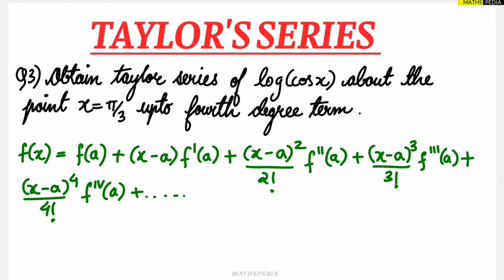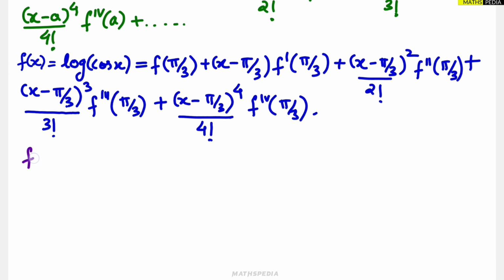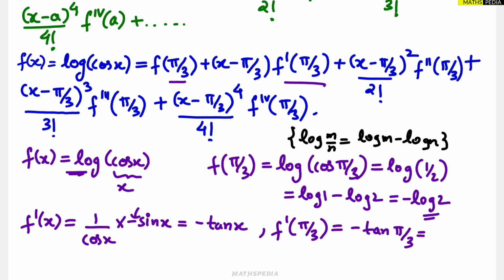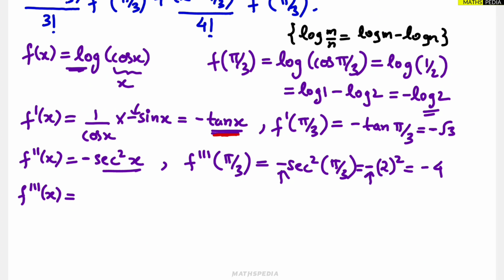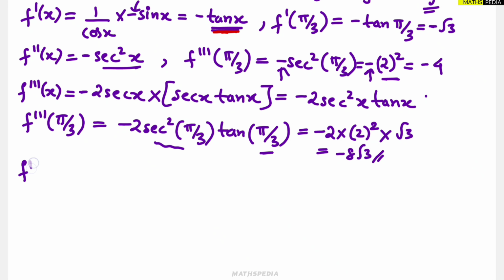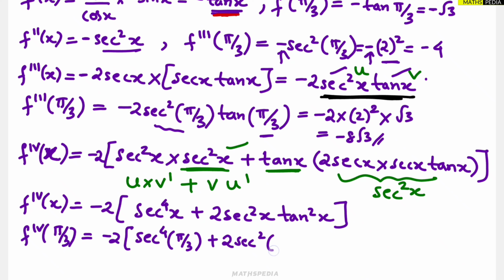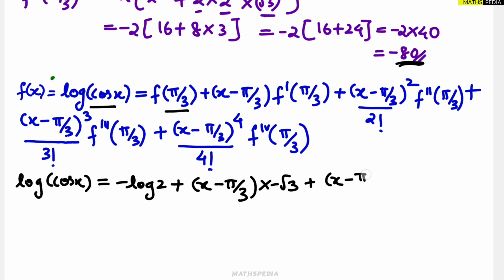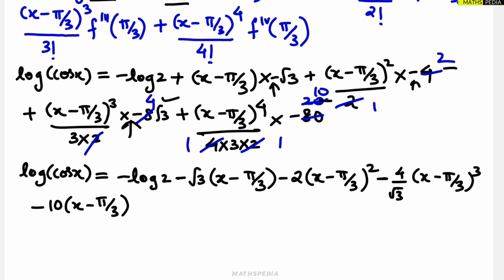Taylor Series | Engineering mathematics | Solved Example 3 | Mathspedia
A Taylor series is an infinite sum of terms that represents a function as a power series of its derivatives.The Taylor series is a powerful mathematical tool that allows us to represent many functions as infinite series of simpler function.The Taylor series expansion is useful for approximating functions, especially when an exact representation is difficult or impossible. However, it's important to note that the Taylor series converges to the function only within a certain interval around the point of expansion, and the convergence behavior depends on the function being approximated.
Welcome guys ✌
For any queries DM 👇